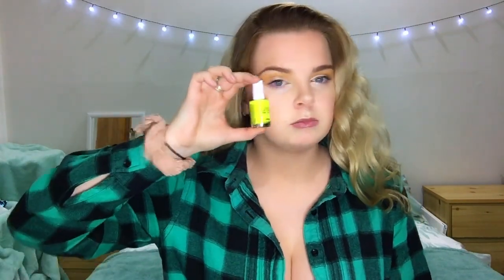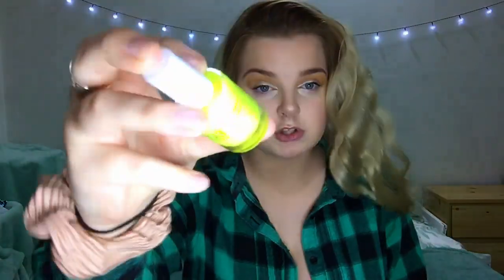COLLECTIVE HAUL ♥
HEY GUYS ❤❤❤
So today's video is a collective haul, sorry for my absence this past week, but im getting back into the swing of things ♥♥♥
I hope you enjoyed! i love you xox

❤FEEL FREE TO DM ME IF YOU NEED ANYTHING! IM HERE FOR YOU!❤

❤INSTAGRAM~ taliadelaneyy
❤TWITTER~ taliadelaneyy

❤editing software:
❤Davinci Resolve